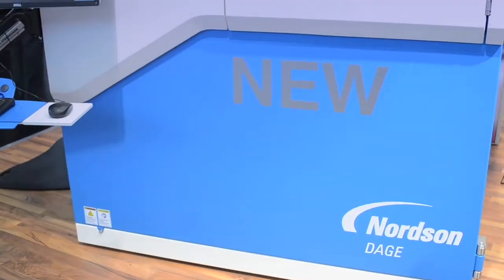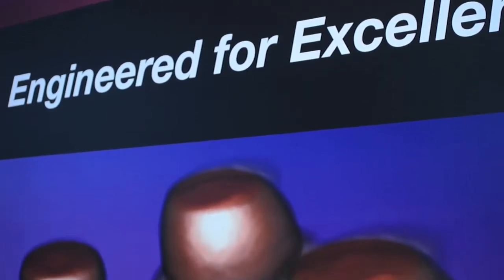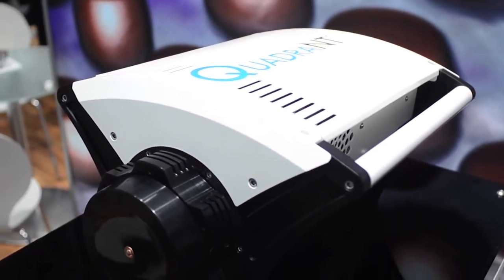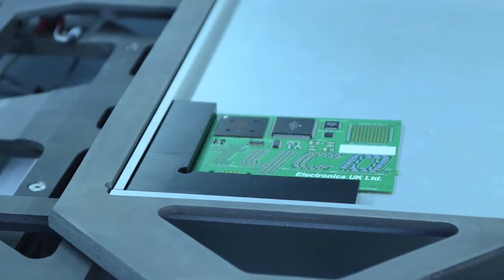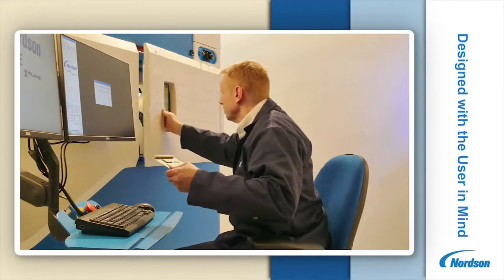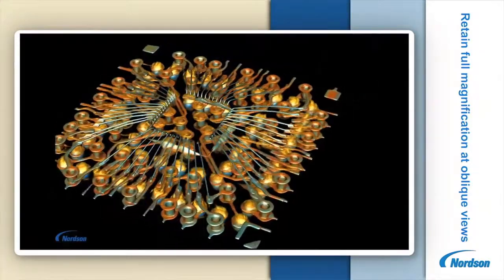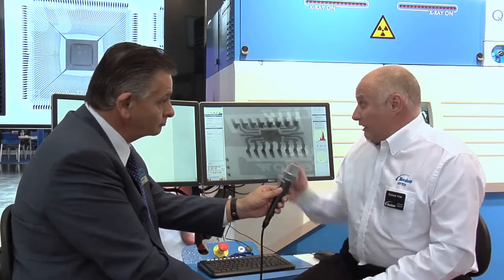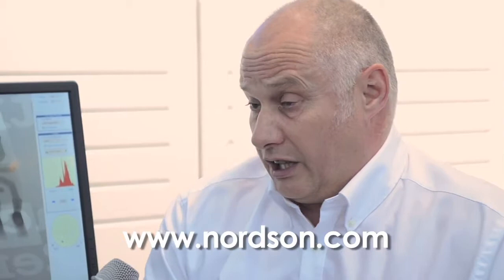Nordson Dage at SMT Hybrid Packaging 2016